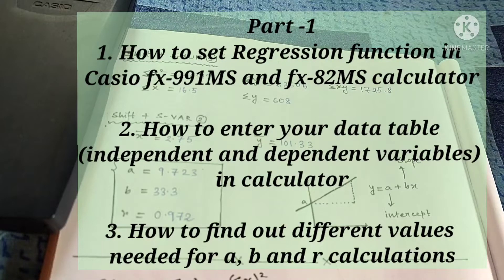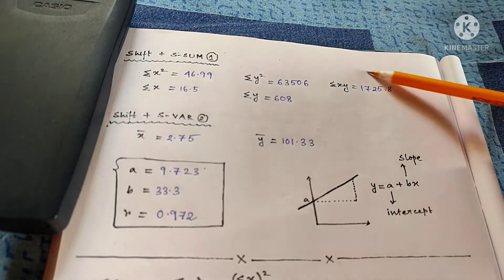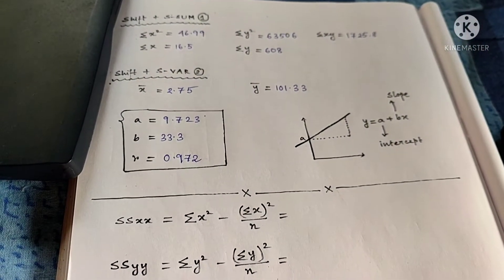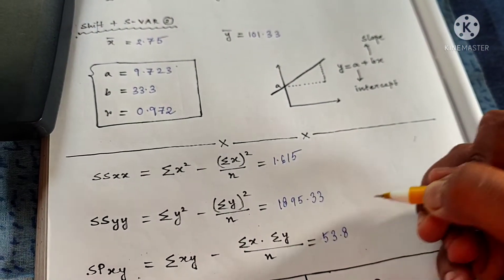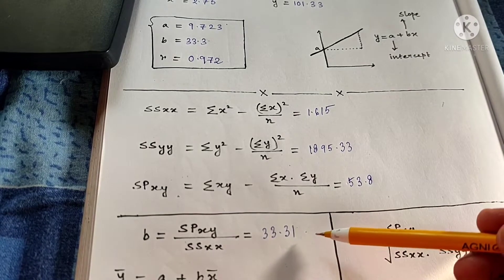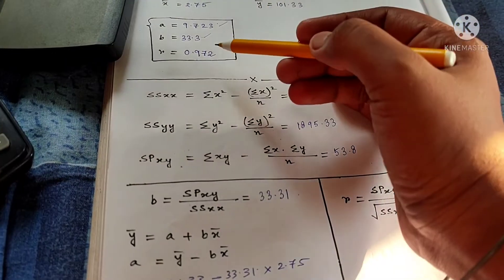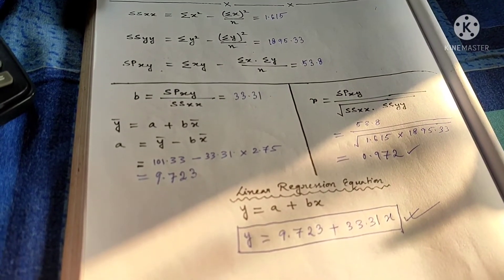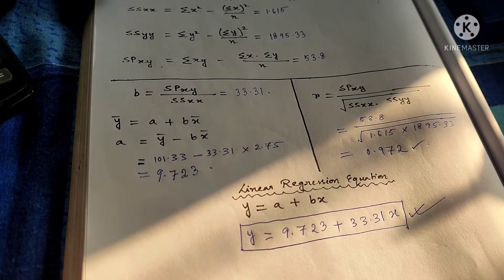Linear Regression Using Scientific Calculator Casio fx-991MS and fx-82MS (Part-2)